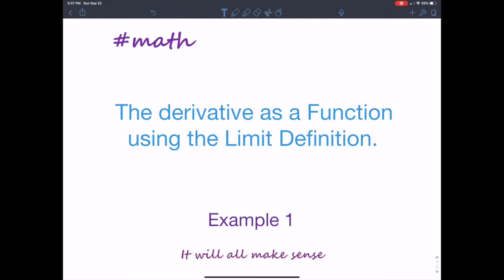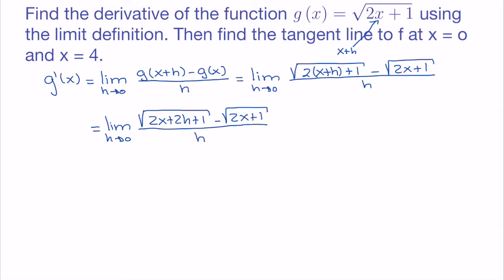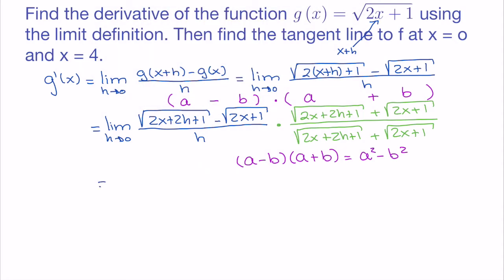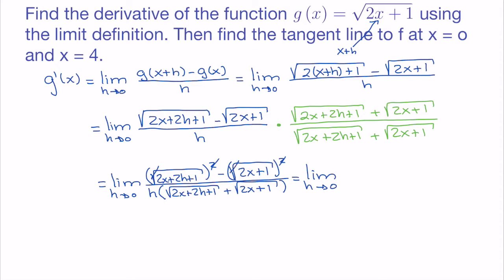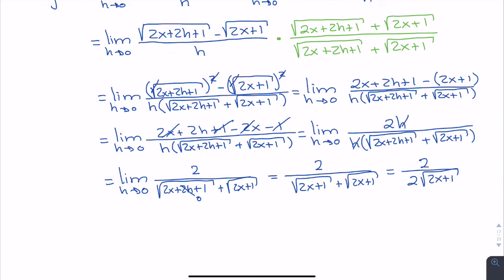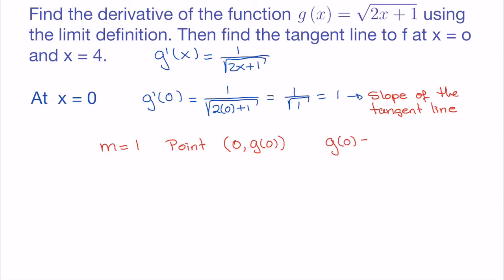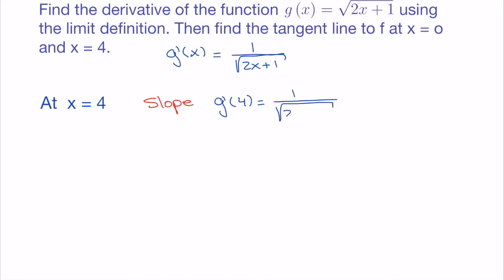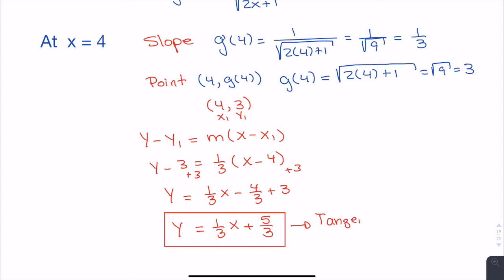Derivative as a Function Example 1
Finding the derivative of a function using the limit definition.